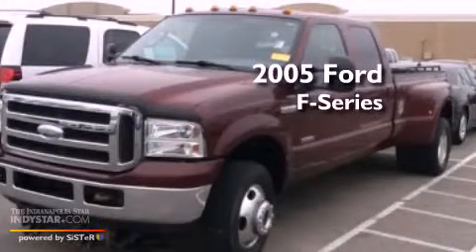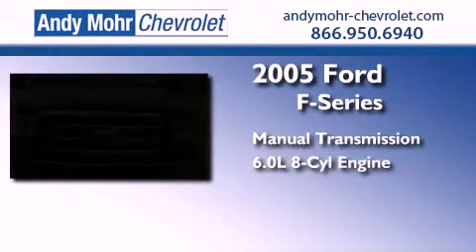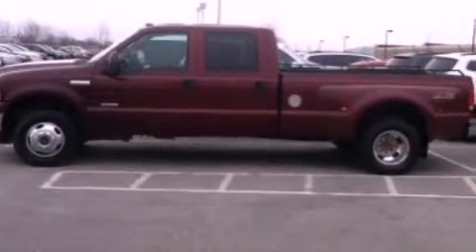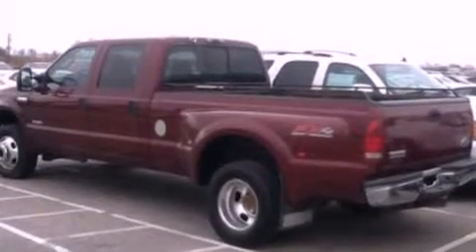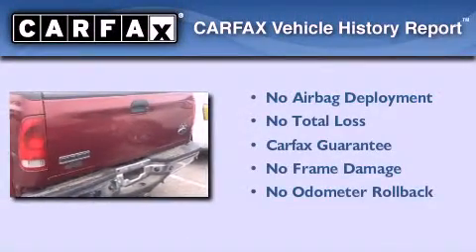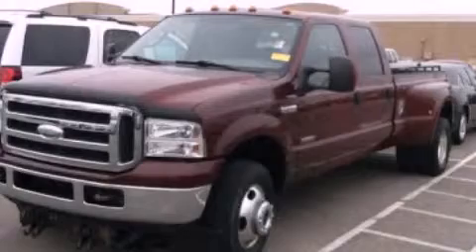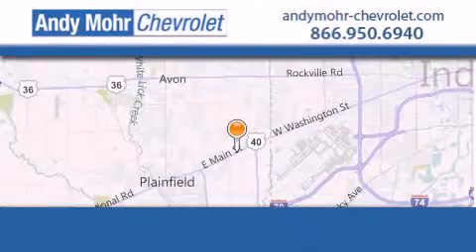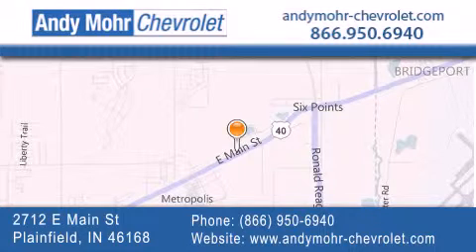2005 Ford Ford F-Series. Plainfield IN 46168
Year : 2005
 Make : Ford
 Model : Ford F-Series.
 Engine : 6.0L V8 32V DDI OHV Turbo Diesel
 Trans . : Manual
 Exterior : Dark Toreador Red
 Miles : 212,410
 Interior : Medium Flint
 Stock : T30051B

 2712 E. Main Street